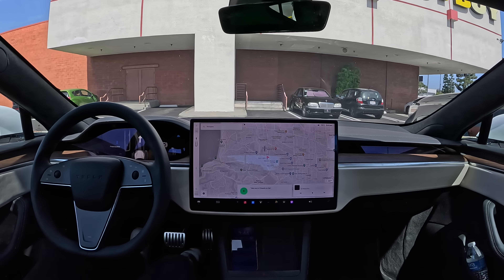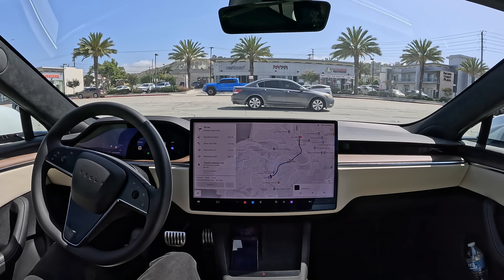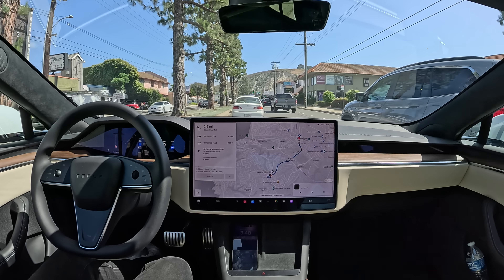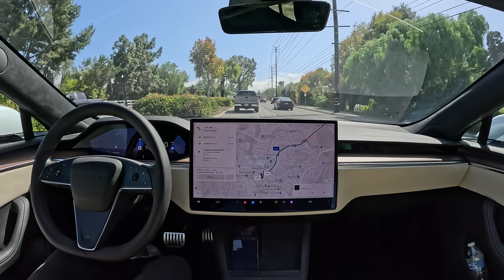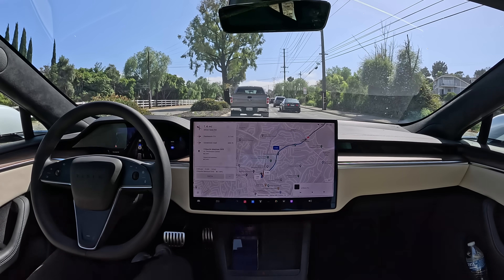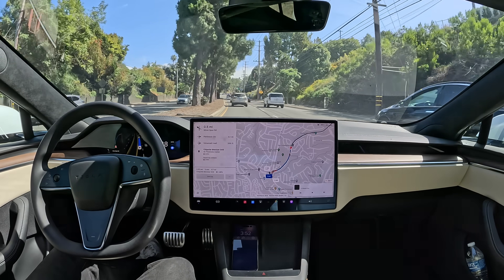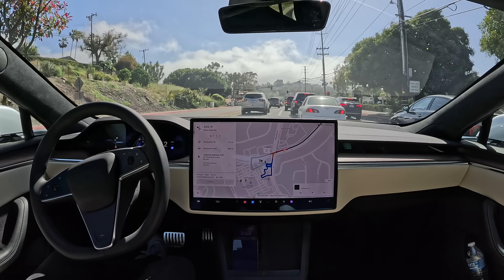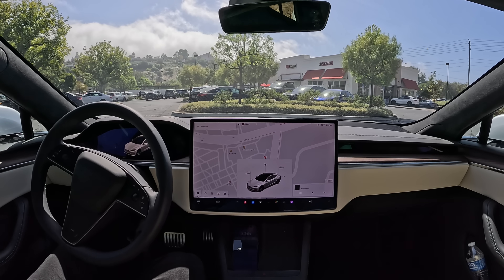Tesla FSD 12.4.1: Third zero intervention drive in a row, parking spot to parking spot hands free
Tesla FSD 12.4.1 completes another zero intervention drive, parking spot to parking spot hands free